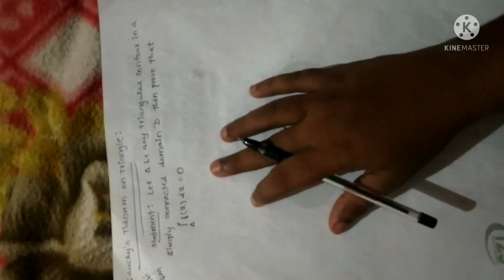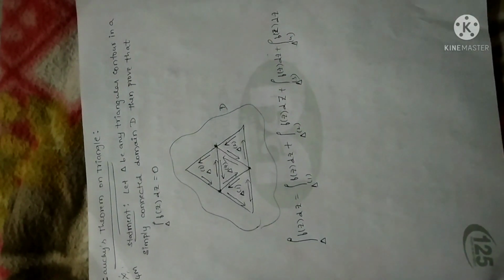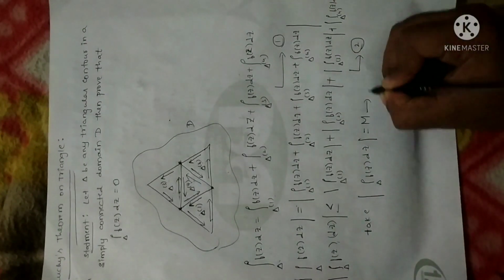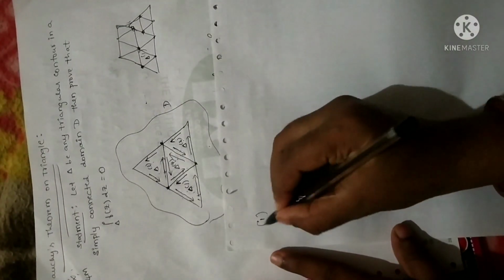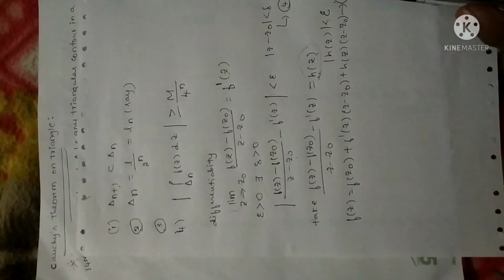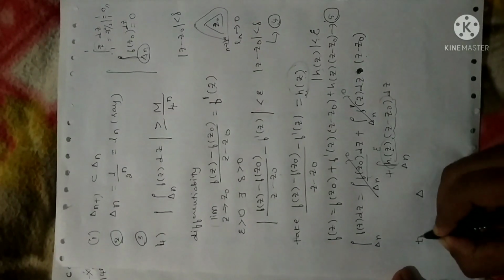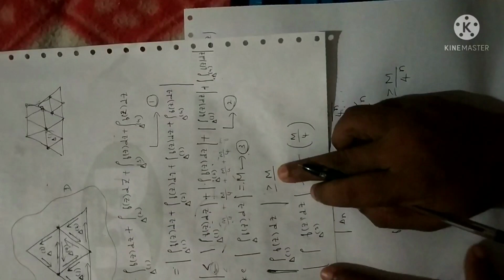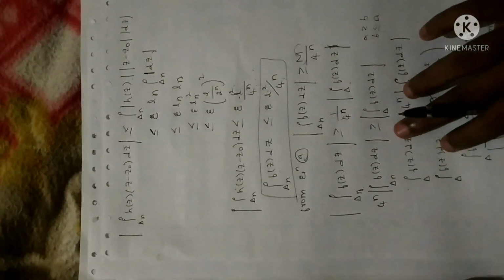Class10 Cauchy's Theorem for Triangle